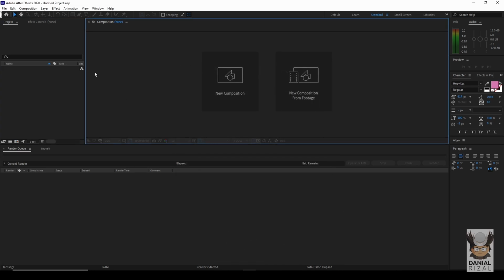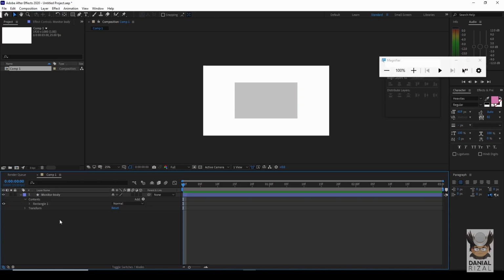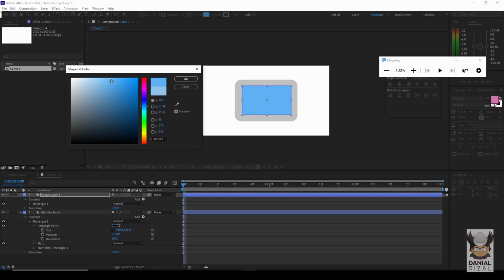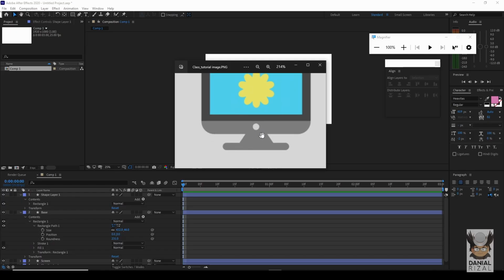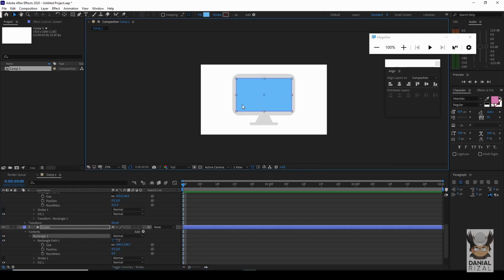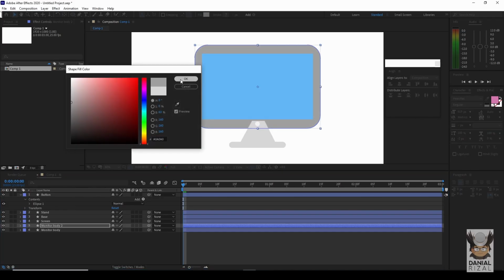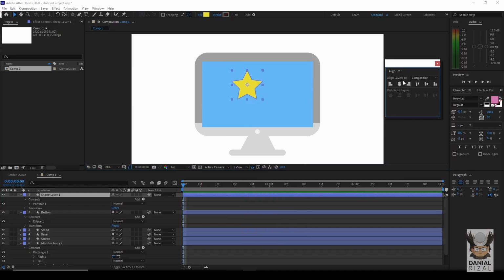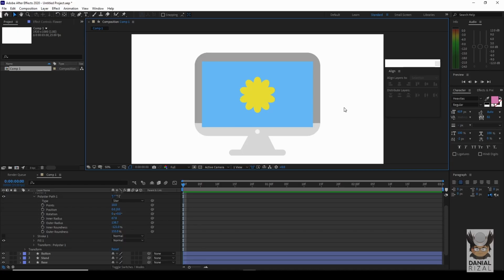After Effects Tutorial : Monitor vector illustration with shape layers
Hi! In this tutorial, I am going to share with you on how to create a simple monitor illustration just by using shape layers and all done in Adobe After Effects